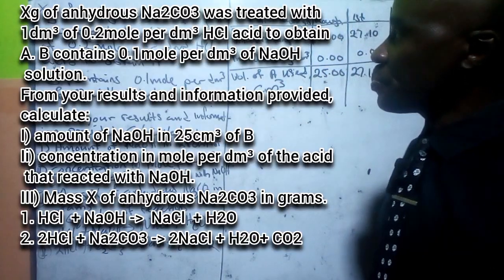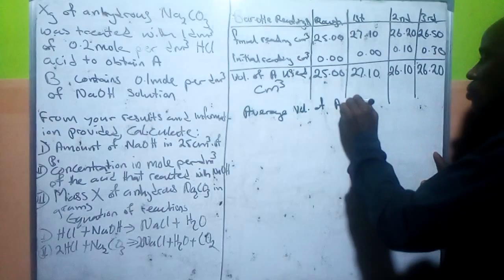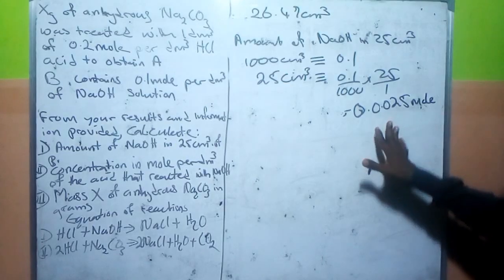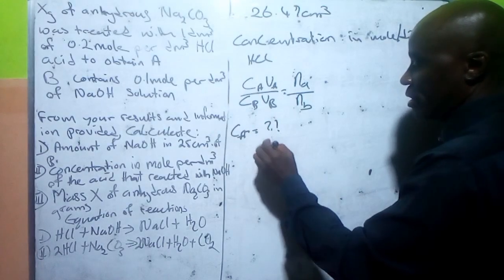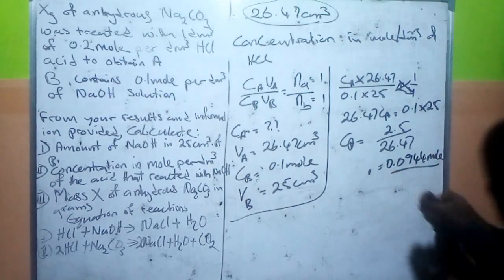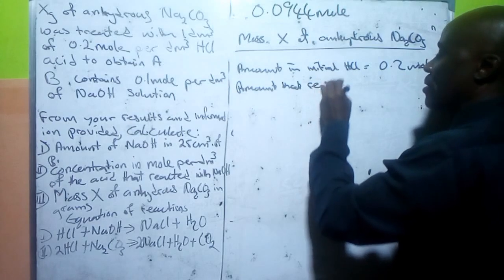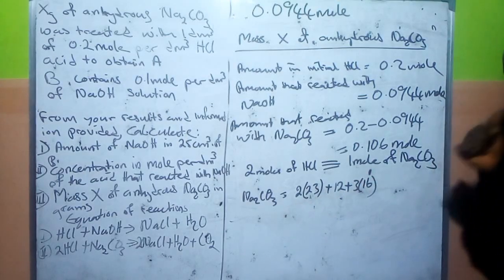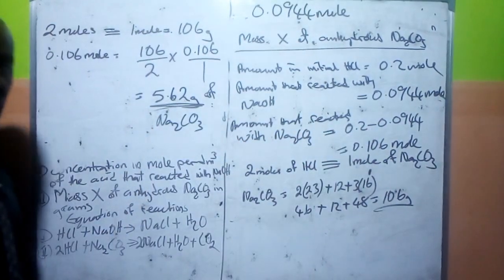How to Master Back Titration in Practical Chemistry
Preparing for your WAEC, NECO, GCE, or JUPEB practical chemistry exams? In this comprehensive volumetric analysis tutorial, we tackle one of the most challenging practical exam questions: Back Titration and determining the mass of an unknown reactant using excess acid.
In this lesson, we break down:
1. How to calculate the average titre volume from experimental titration tables.
2. Finding the amount (in moles) of sodium hydroxide (NaOH) in a 25 cm³ pipetted portion.
3. Applying the stoichiometric neutralization formula (CaVa / CbVb = na / nb) to find the concentration of excess unreacted hydrochloric acid (HCl).
4. Calculating the moles and final mass of anhydrous sodium trioxocarbonate(IV) (Na₂CO₃) that reacted with the original acid.
📌 Key Steps Covered:
• Selecting concordant titres and calculating average volume
• Mole calculations using C = n / V and proportional conversion
• Balancing chemical equations and determining mole ratios
• Determining relative molecular mass (molar mass)
• Solving for reactant mass from difference in acid moles
💬 Have questions about back titration or practical exam calculations? Drop them in the comments below!
Timestamps
00:00 - Introduction & Practical Problem Overview
02:05 - Titration Table & Calculating Average Titre Volume
04:38 - Calculating Moles of NaOH in 25 cm³ (Method 1: Proportions)
06:24 - Alternative Method: Formula Approach (C = n / V)
07:54 - Setting Up Acid-Base Neutralization (CaVa / CbVb = na / nb)
09:25 - Determining Mole Ratios from the Balanced Reaction
10:46 - Calculating the Concentration of Excess HCl (Ca)
12:24 - Understanding the Back Titration Principle & Side Reaction
14:21 - Initial Acid vs. Unreacted Acid (Moles Calculation)
15:32 - Finding Moles of Acid that Reacted with Na₂CO₃
16:33 - Stoichiometry: HCl to Na₂CO₃ Reaction Ratio
17:20 - Calculating the Molar Mass of Na₂CO₃ (106 g/mol)
18:54 - Calculating the Final Mass of Anhydrous Na₂CO₃
20:51 - Final Tips & Conclusion